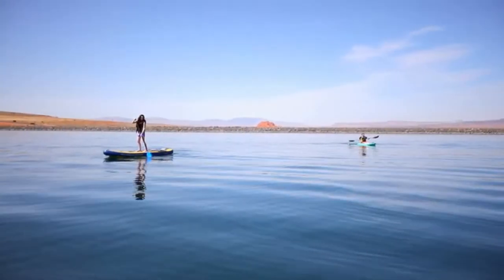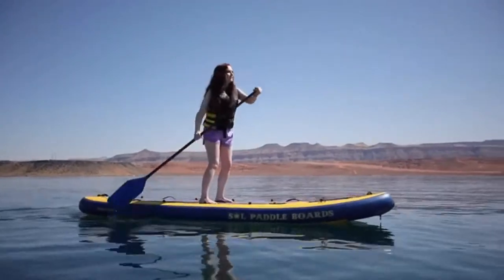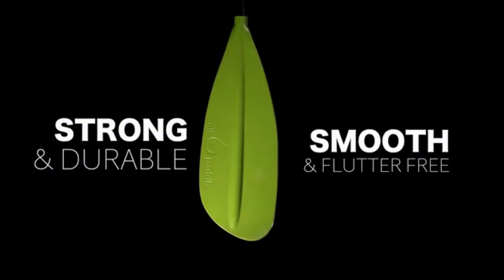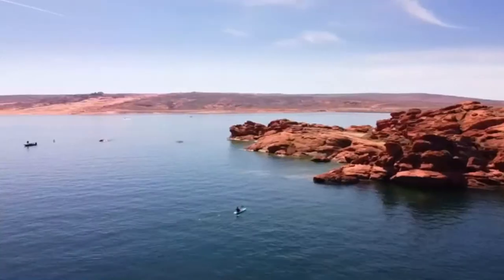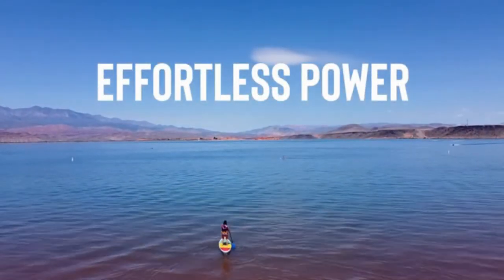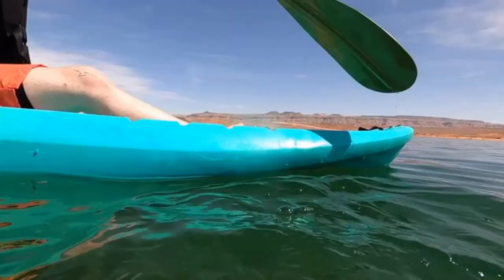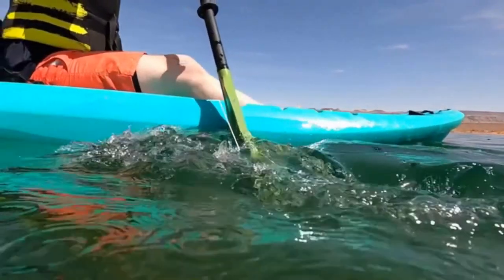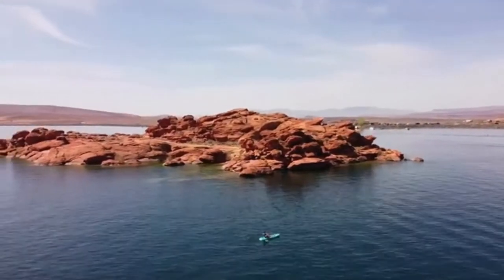AIR PADDLE: THE ZERO GRAVITY EFFECT PADDLE | Gizmo Hub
Lightweight, recyclable paddles with an innovative, extra buoyant blade design for more effortless paddling and superior balance!

Why struggle when you can glide?

Our paddles are easy to use and allow less fatigue and better stroke efficiency, and require no special instruction. They're also LESS EXPENSIVE than other less buoyant and less efficient paddles.

Did we mention all Air Paddles are made of recyclable materials? We are doing our part to stop ocean plastic pollution. This means, by purchasing an Air Paddle, you're making the world a better place, one water adventure at a time. Now that's a win-win!

| TAGS |
Kickstarter
Indiegogo
Kickbooster
Amazon
Ali Express
GadgetPlus
Shareasale
Crowdfunding
Crowdfunding Sites
Kickstarter Crowdfunding
Indiegogo Crowdfunding
Kickstarter Project
Indiegogo Project
Kickstarter Campaign
Indiegogo Campaign
Latest Crowdfunding
Newest Crowdfunding
Newest Inventions
Latest Inventions
Newest Technology
Latest Technology
Newest Gadgets
Latest Gadgets